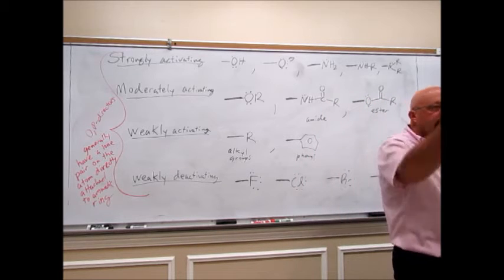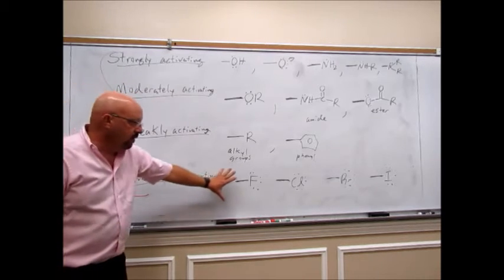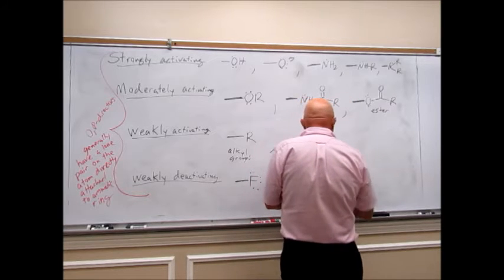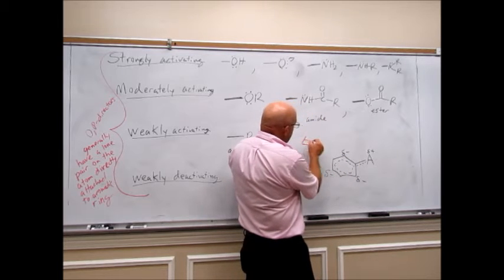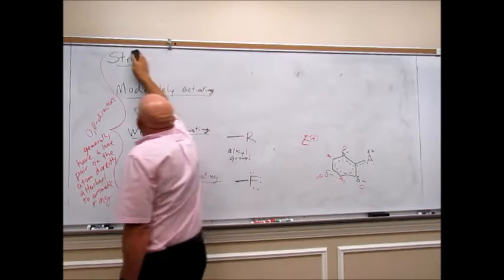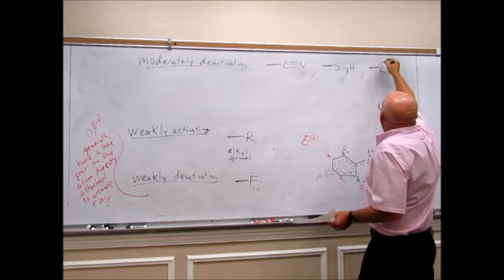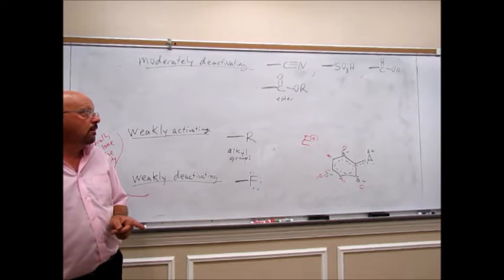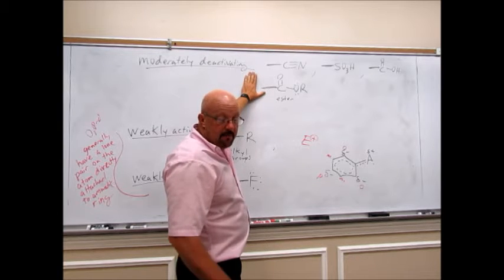organic lecture 2 14 2022